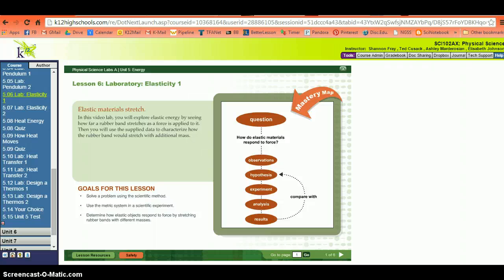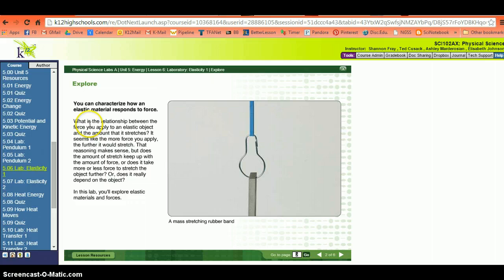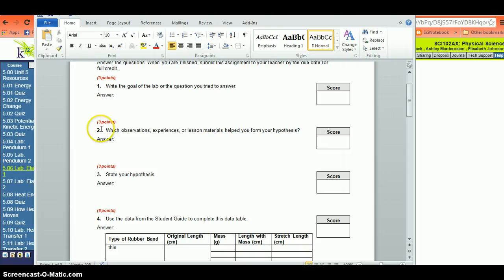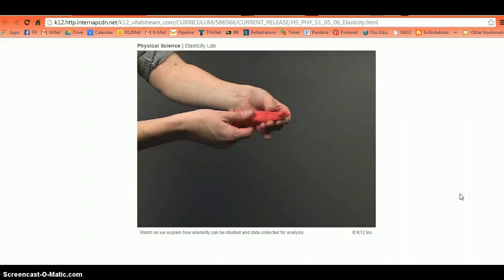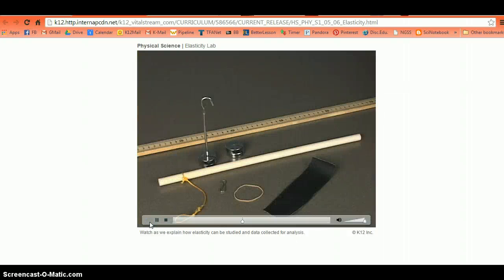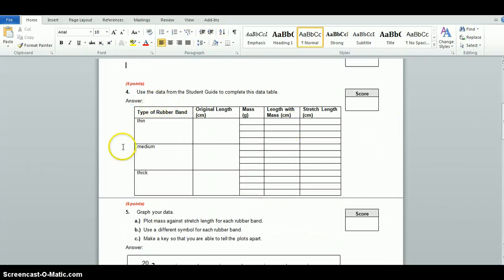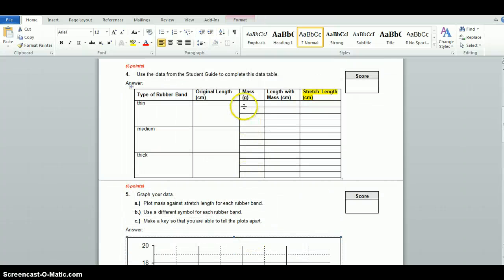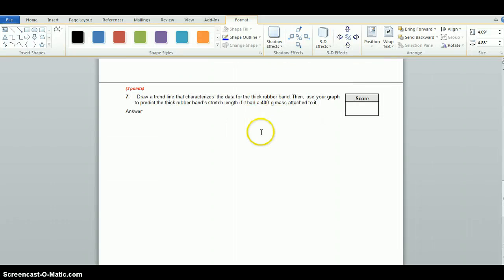10/28 Physical Science A Class Connect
We will not have a class connect session on Tuesday 10/28. Here is a recording of what we would have covered during that live session.